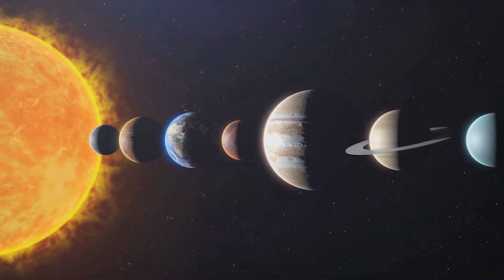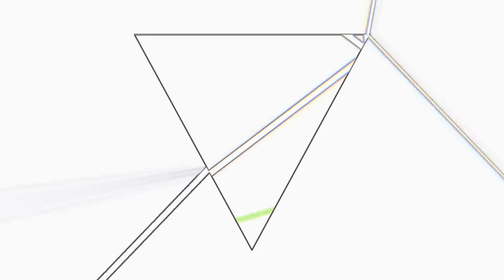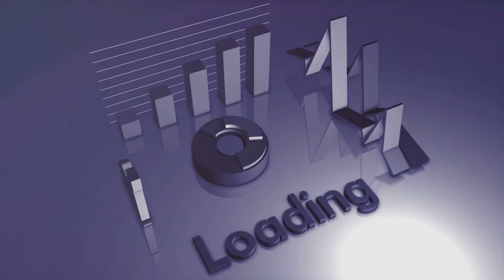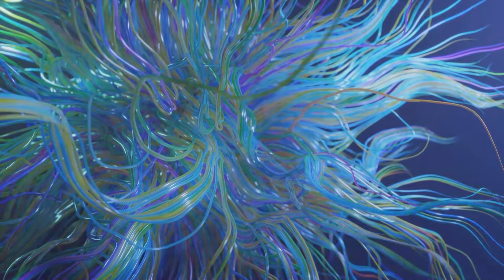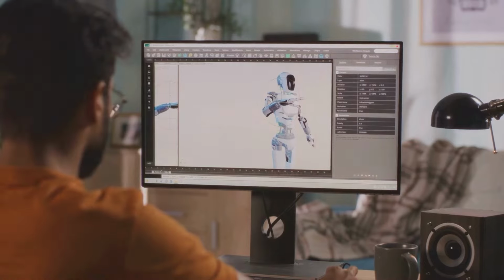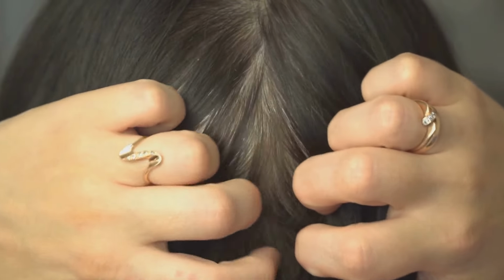3D Essentials: Why 3D Physics Simulations Are So Unbelievably Cool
In this episode, we're diving deep into the incredible world of 3D dynamics. Discover how physics, particles, and fluid effects bring your animations to life, adding realism and complexity to your 3D scenes. Whether you're a beginner or an experienced 3D artist, this video will equip you with the knowledge and techniques needed to master dynamic simulations in your projects.

🔍 What You'll Learn:

1. Physics in 3D: Understand the fundamental principles of physics simulations and how they impact the movement and interaction of objects in your scenes.
2. Collision Detection: Learn how to set up collision bodies and ensure realistic interactions between objects.
3. Particles: Explore particle systems and how they can be used to create effects like smoke, fire, and explosions.
4. Hair Dynamics: Dive into the complexities of animating hair, ensuring it moves naturally with your characters.
5. Fluid Dynamics: Get a glimpse into fluid simulations, from water to lava, and see how they add a realistic flow and movement to your scenes.
6. Crowds and Populations: Discover the power of crowd simulations, managing large groups of characters with realistic movement and interactions.
7. Quality and Trial and Error: Learn the importance of balancing quality and performance, using trial and error to achieve the best results with the resources you have.

Explore the world of 3D physics simulations in this video! Dive into the fascinating world of animation, simulation theory, and particles with Reallusion.